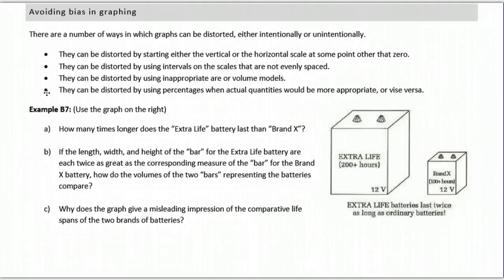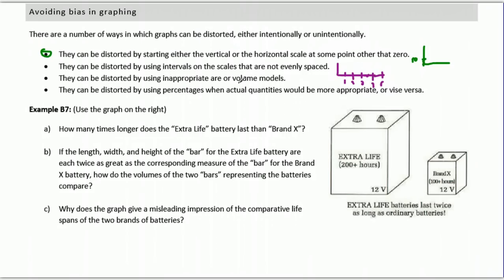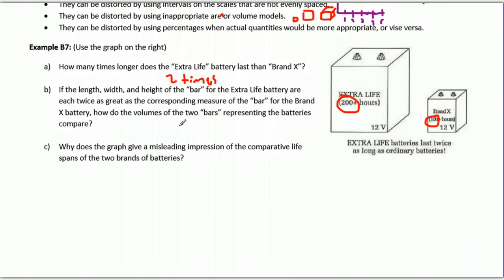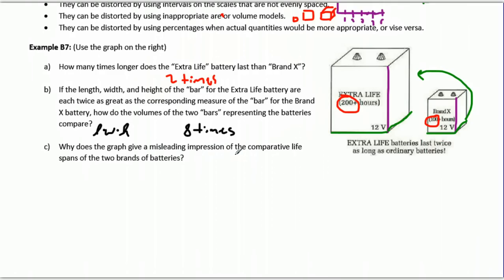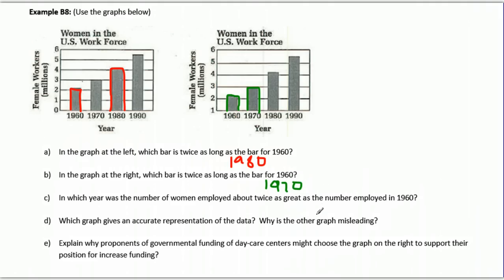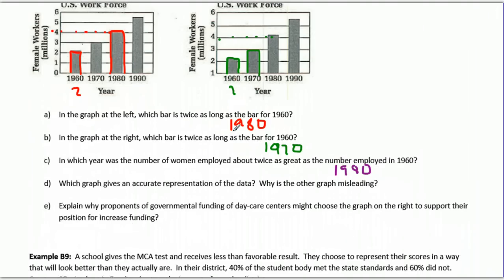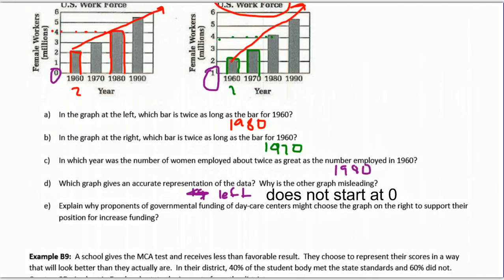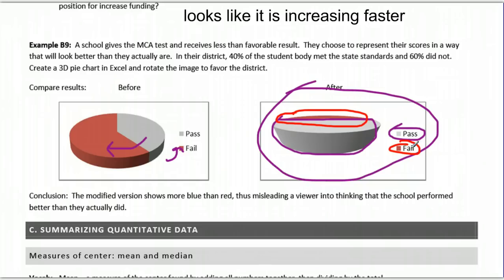B.6 Misleading graphs